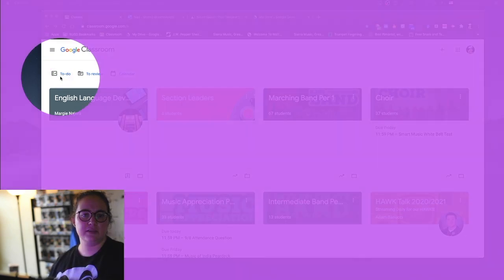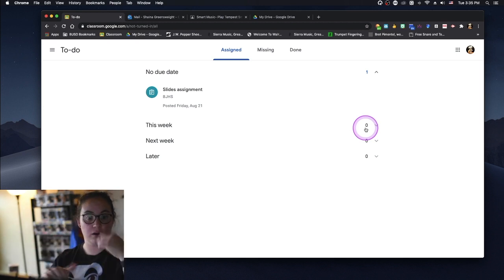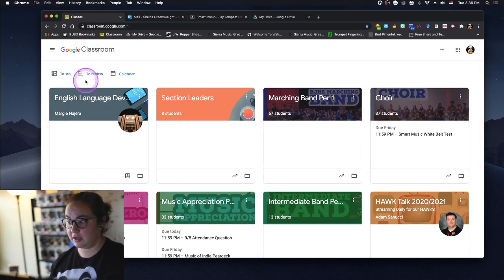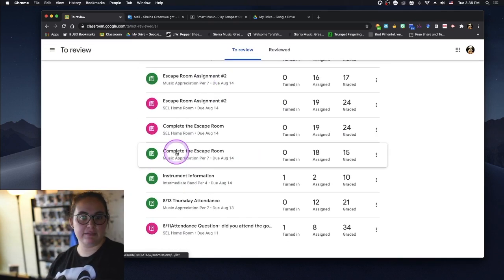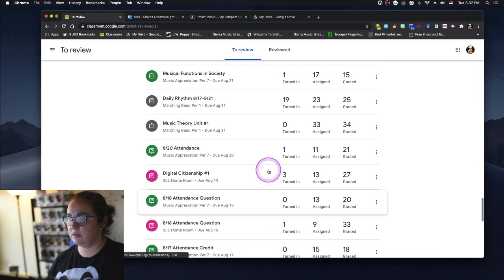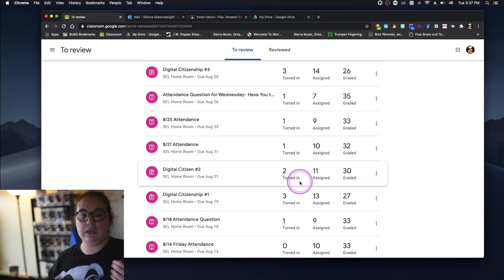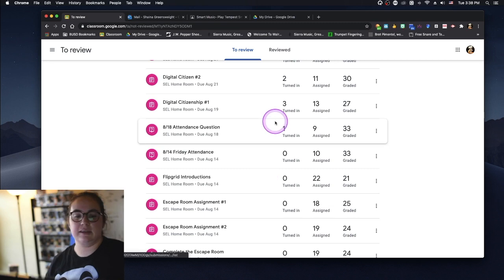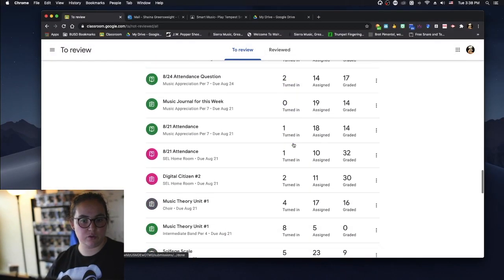ToDo and Review in Google Classroom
This video is about ToDo and Review in Google Classroom Making Teacher life a small bit easier to visualize.